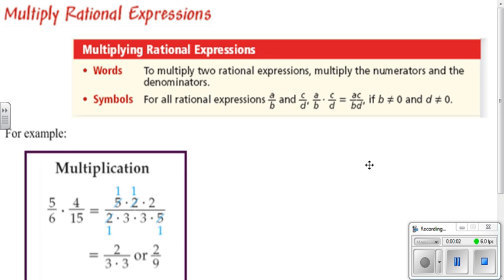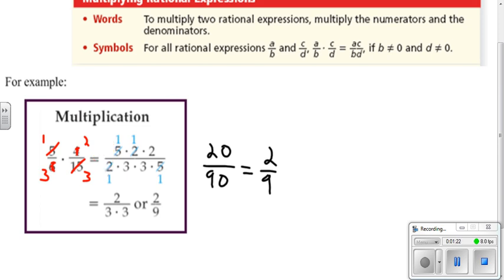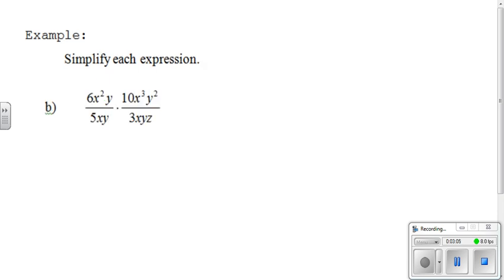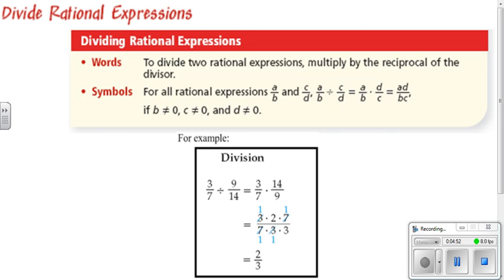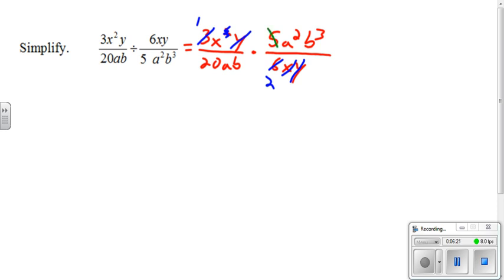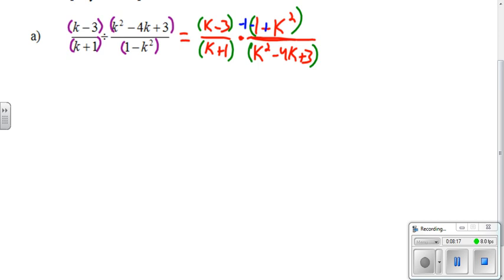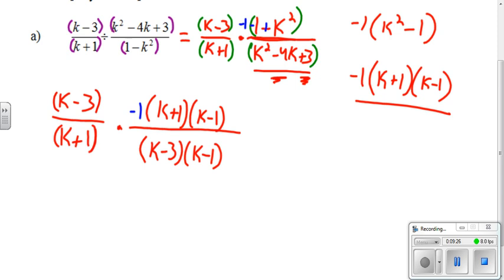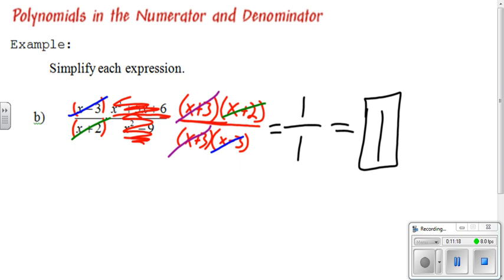9 1 2rationals